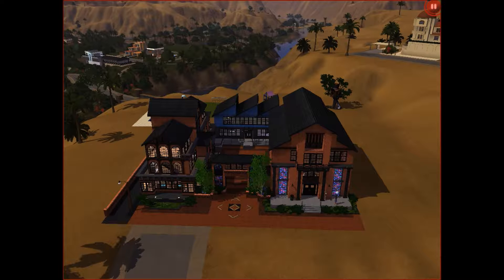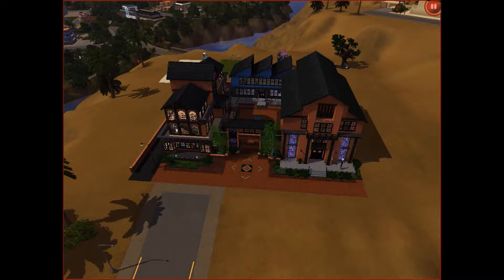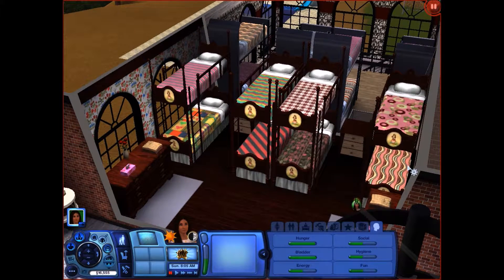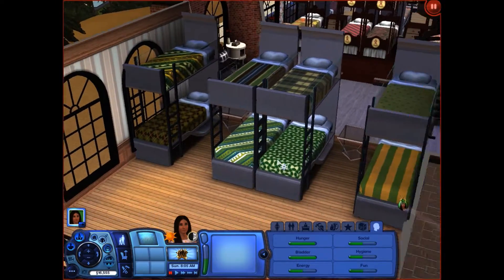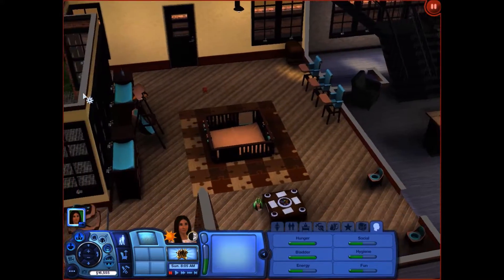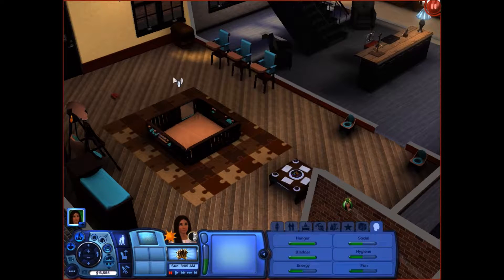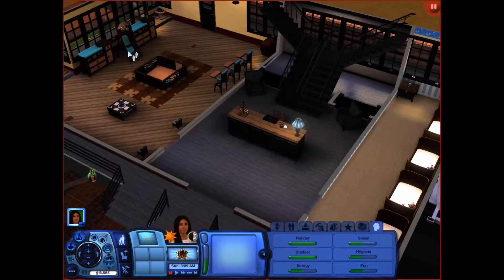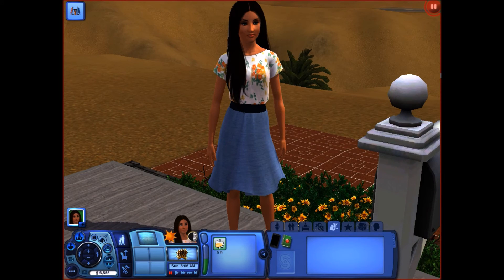100 Baby Challenge House Tour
Hey guys and welcome to a brand new challenge called the 100 baby challenge! This is only the house tour. The actual gameplay will start in the first part. Also the House Tour and the first two parts are kind of bad video quality because of my editor. Although part 3 and up are fine.

duckodile23